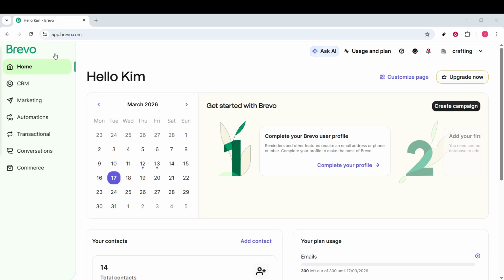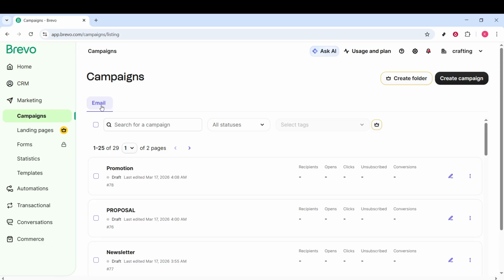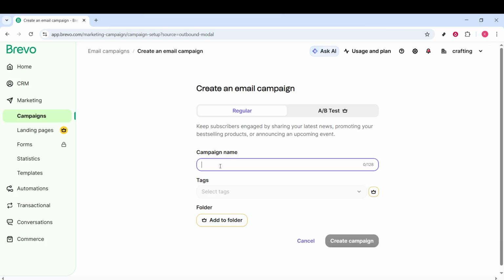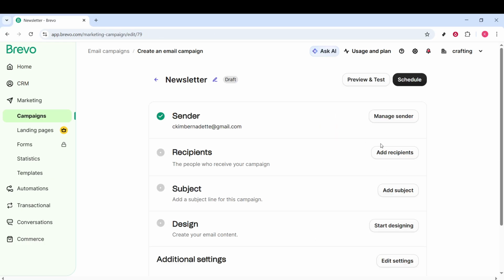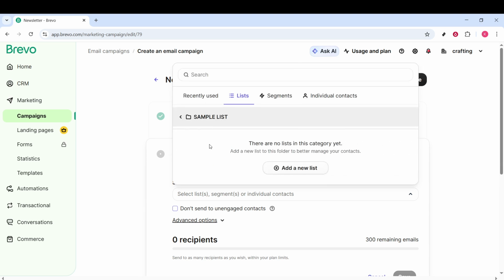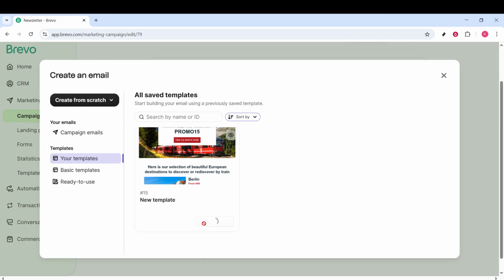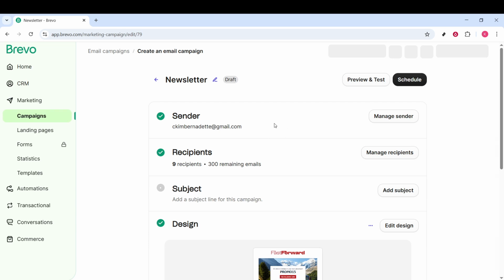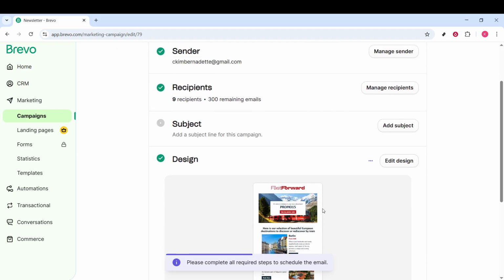How To Start A Newsletter In Brevo [2026 Guide]